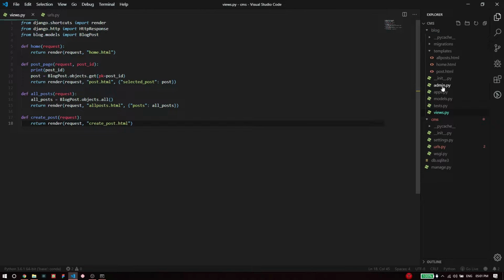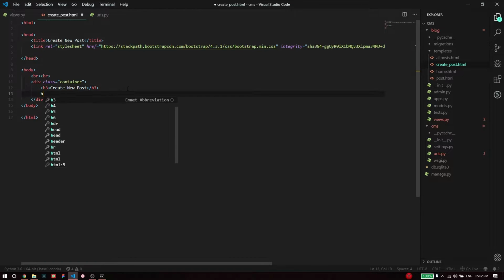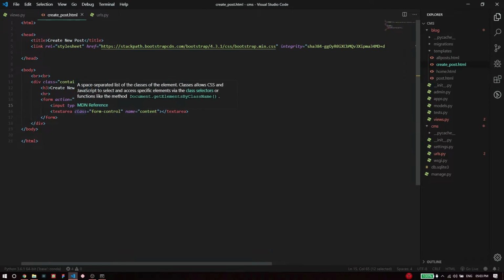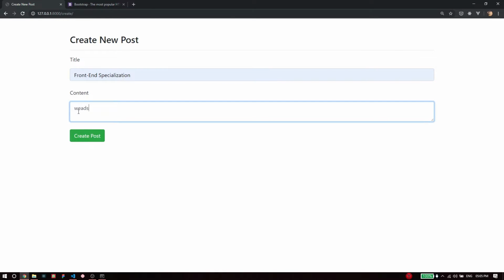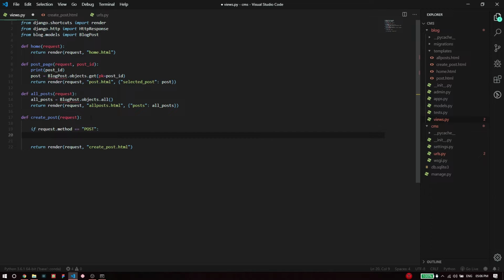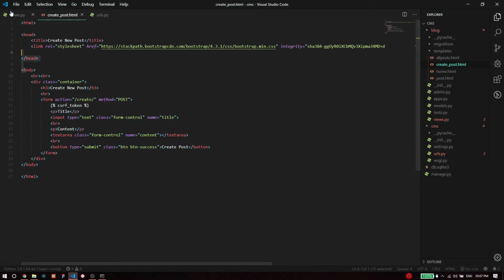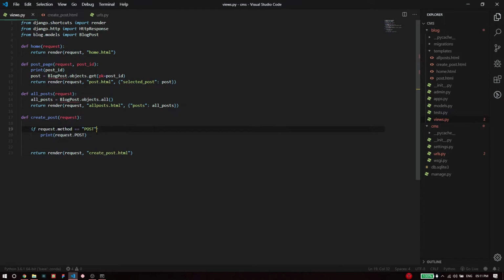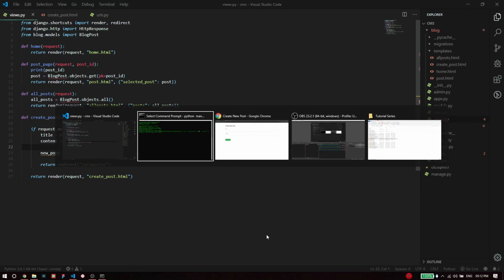10. Django Foundations: Adding a Create Post Page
In this video, you're going to learn how to create a template for accepting user inputs in a HTML, send the data, handle the form data in the backend, and save the data in the database.